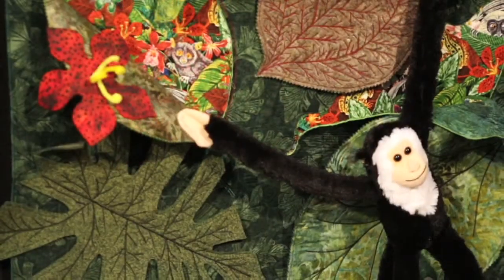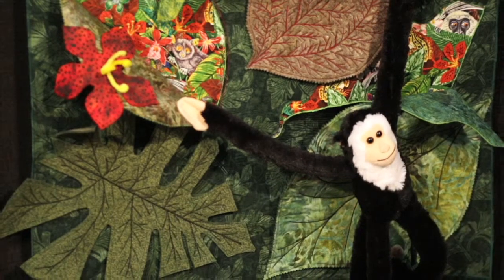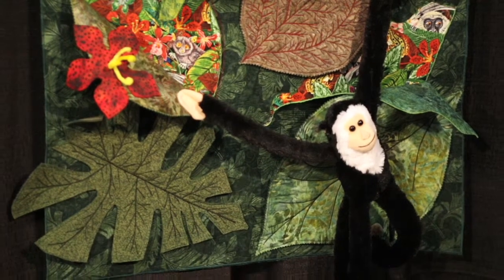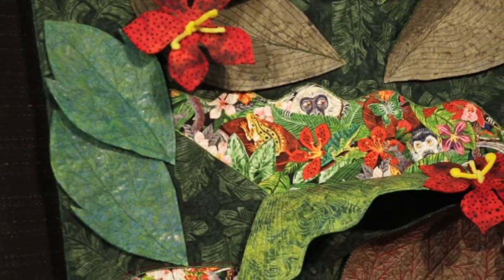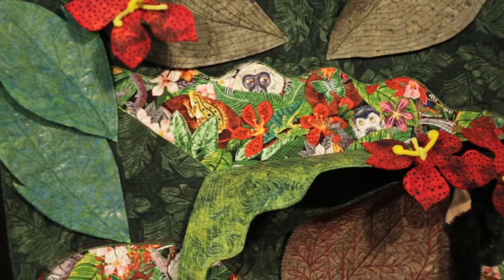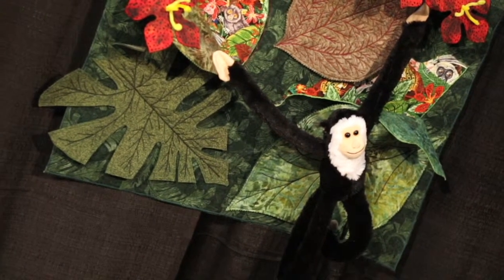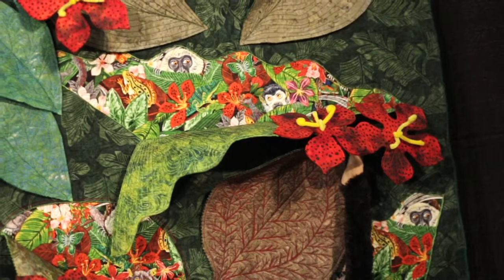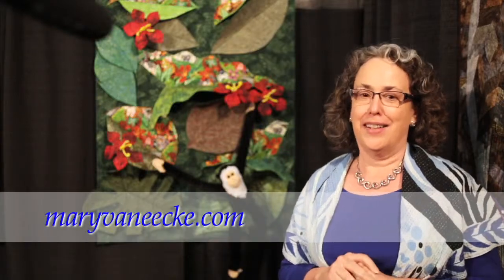Mary Vaneecke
Interviews from the 2014 International Quilt Show in Houston, Tx. with Vicki Anderson from Meander Publishing.